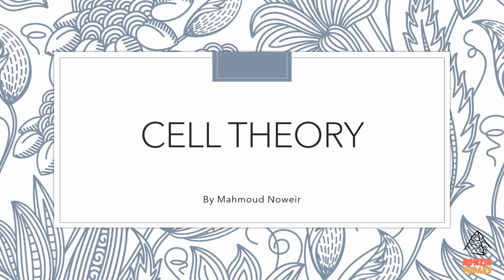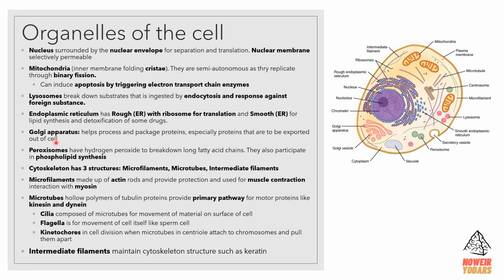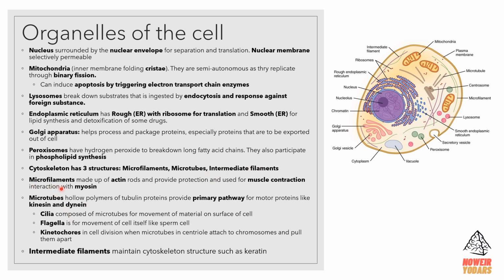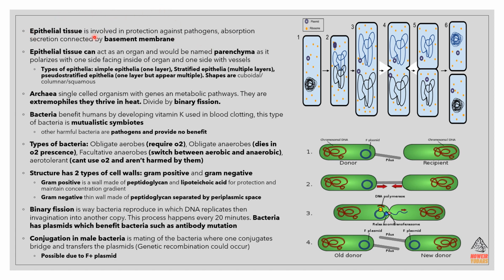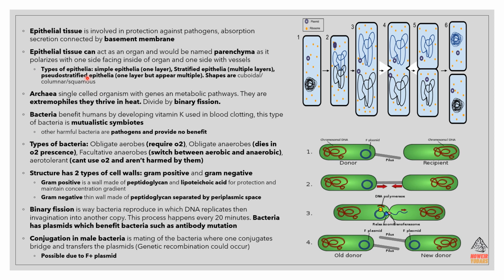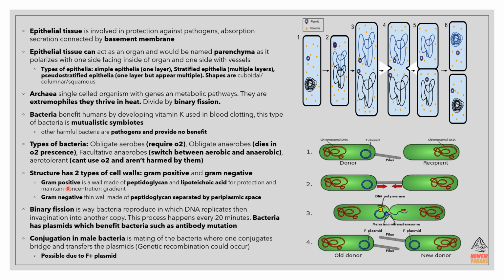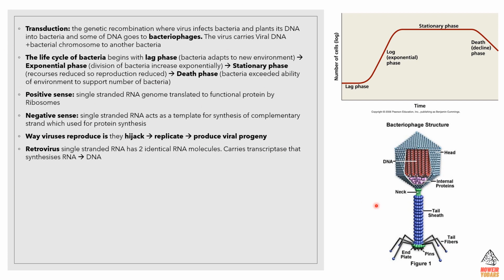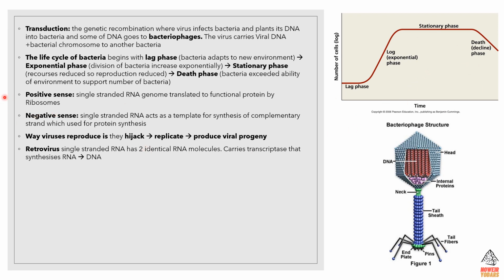Biology: The cell MCAT Prep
Welcome to my MCAT prep video on the topic of "The Cell and Its Organelles, Bacteria and Viruses". In this video, I'll be covering key concepts related to cellular structures, functions, and how they interact with microorganisms.

As a future medical professional, understanding the intricacies of the cell and its organelles is crucial for success on the MCAT and in the field of medicine. Additionally, understanding the basic biology of bacteria and viruses is essential in today's world, where infectious diseases continue to be a major public health concern.

In this video, I'll be breaking down the most important information related to these topics and providing easy-to-understand explanations that will help you to ace your MCAT exam. Whether you're a beginner or an advanced student, this video is sure to be helpful in your MCAT prep journey.

So sit back, relax, and let's dive into the world of enzymes and MCAT prep!